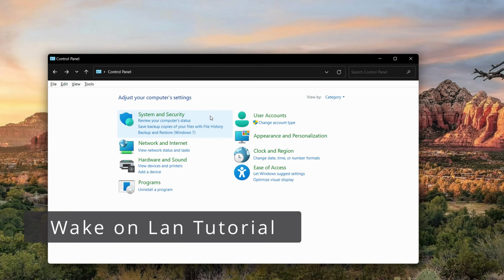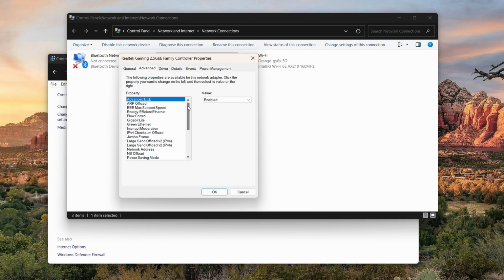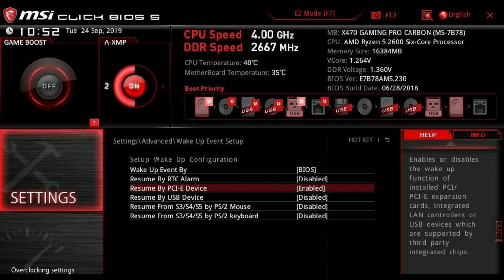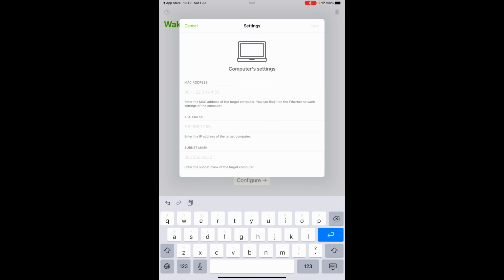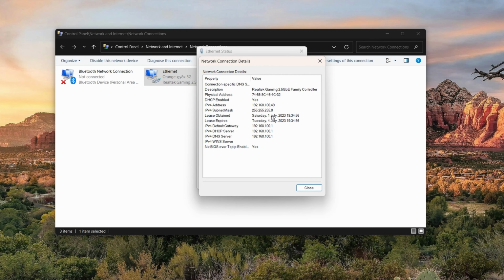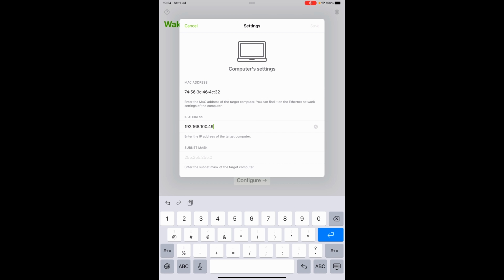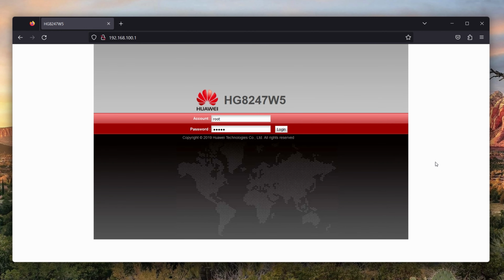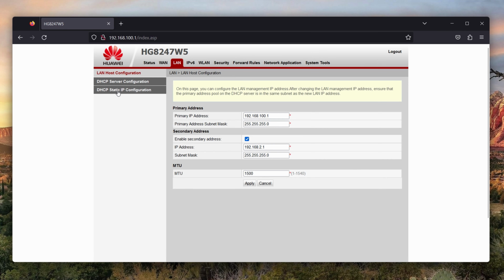Wake On Lan your Windows Computer in 5 minutes with this easy setup.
It's pretty easy to make a basic Wake On Lan (WOL) setup fort any version of Windows, so you can fire up you computer from anywhere within your network.